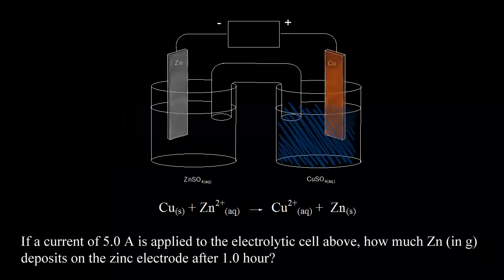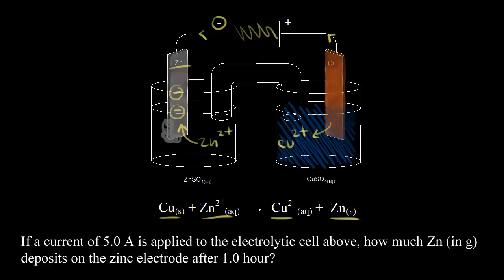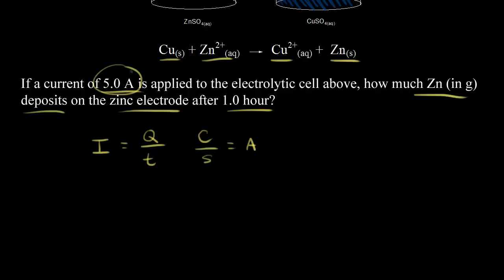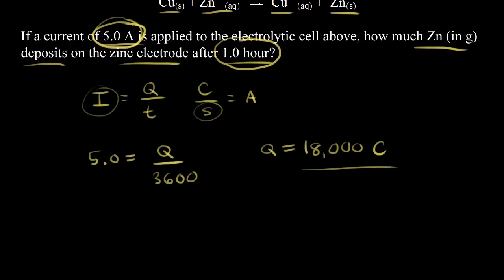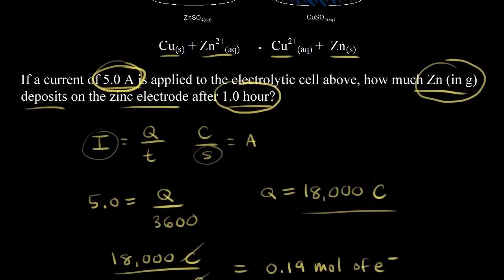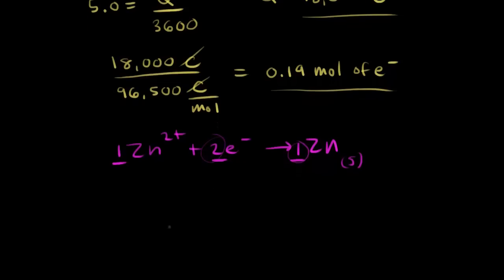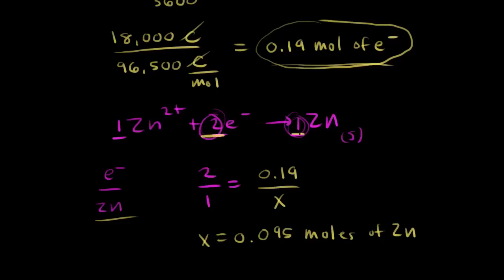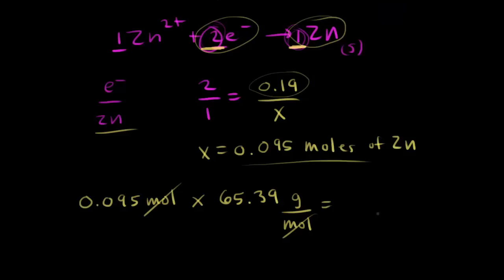Quantitative electrolysis | Redox reactions and electrochemistry | Chemistry | Khan Academy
Comparing a voltaic cell to an electrolytic cell.